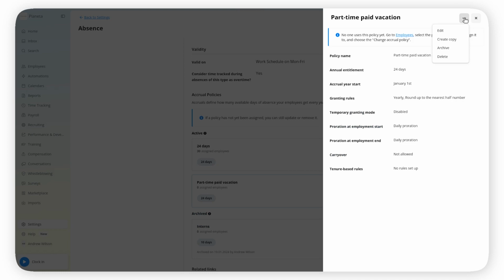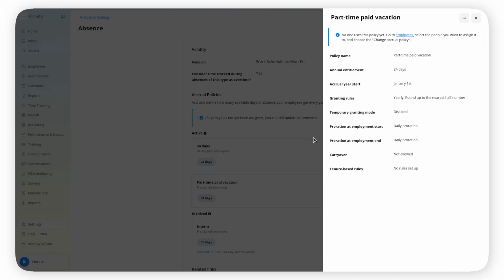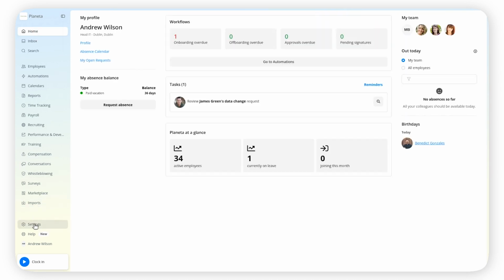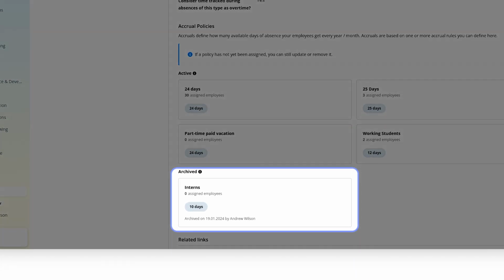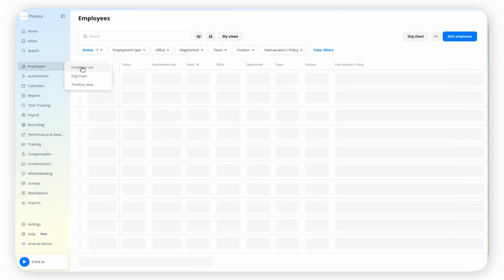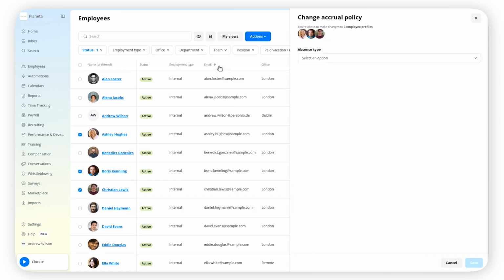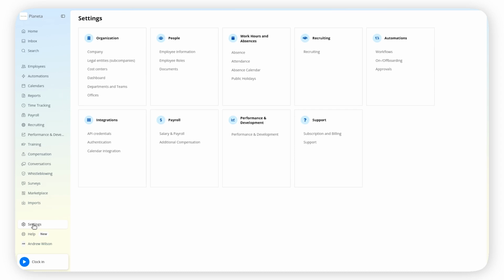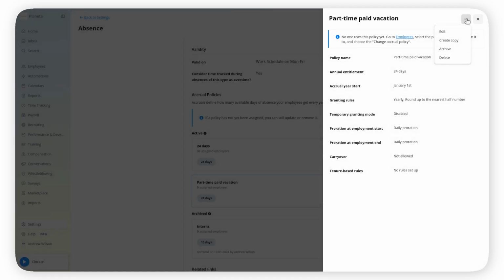Archive and delete accrual policies | Personio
Learn how to manage accrual policies effectively in Personio! In this video, we guide you through the process of deleting or archiving accrual policies.